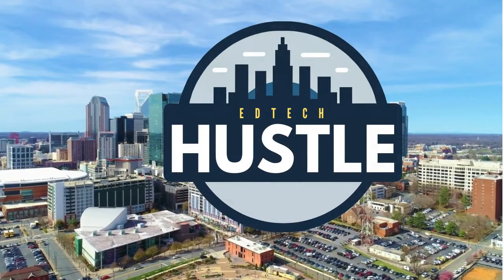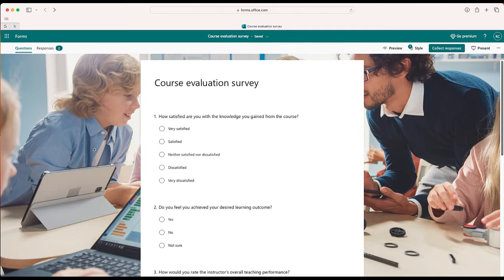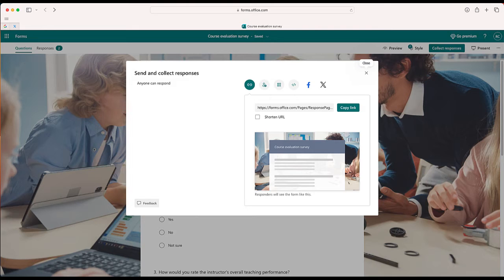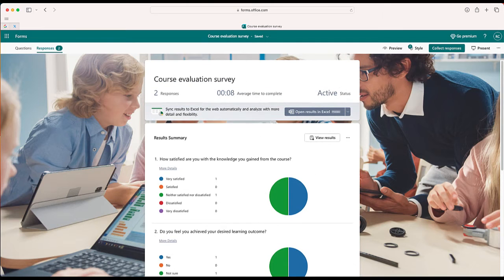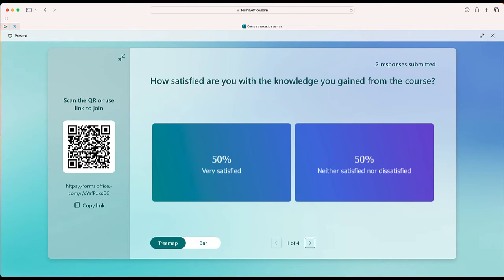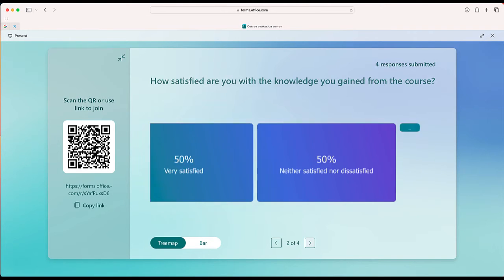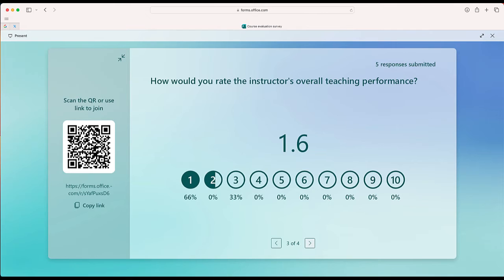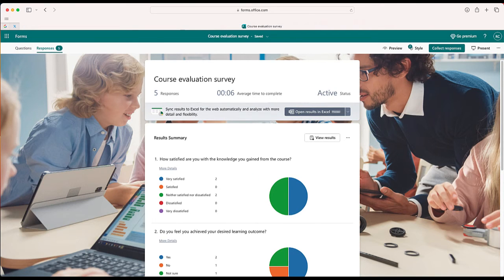Microsoft Forms: Share Your Data in Real-Time!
Dive into the latest update from @Microsoft  Forms with our comprehensive guide on the all-new Present Mode! 🚀 Whether you're an educator, a professional, or just someone looking to enhance their presentations, this video is your one-stop shop for mastering this innovative feature.

What You'll Learn:

Overview of Present Mode: Get a quick introduction to Present Mode and how it's transforming the way we use Microsoft Forms.
Step-by-Step Tutorial: Follow along as we walk you through every step of setting up and using Present Mode in your forms and quizzes. From basic setup to advanced customization, we've got you covered!
Engagement Tips: Discover how to make your presentations more interactive and engaging using Present Mode. Perfect for educators, trainers, and presenters aiming to keep their audience captivated.
Real-World Applications: See examples of how Present Mode can be applied in various scenarios, including classrooms, workshops, and business meetings.
Troubleshooting Common Issues: Encounter a hiccup? We'll go over some common problems and how to solve them, ensuring a smooth experience with Present Mode.

🛠 Practical Guidance: Our tutorial is packed with practical advice and tips to help you get the most out of Present Mode.
🎓 Expert Insights: Learn from seasoned experts who share their knowledge and experiences with Microsoft Forms.
💡 Innovative Ideas: Get inspired with creative ways to use Present Mode in your next presentation or form.
Have questions or tips of your own? Drop them in the comments below – we love hearing from you!